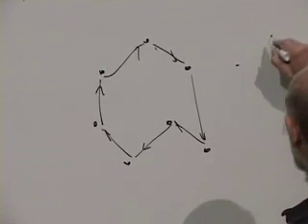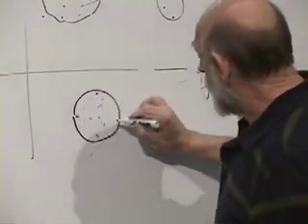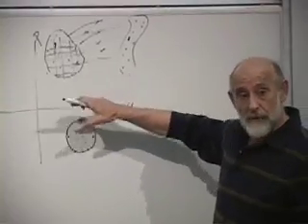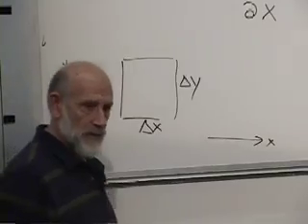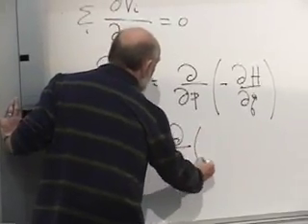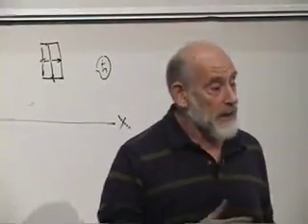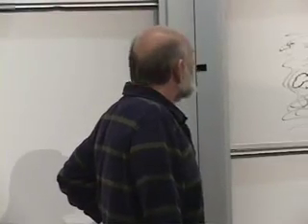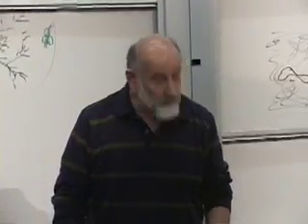Lecture 7 | Modern Physics: Classical Mechanics (Stanford)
Lecture 7 of Leonard Susskind's Modern Physics course concentrating on Classical Mechanics.  Recorded November 26, 2007 at Stanford University.

This Stanford Continuing Studies course is the first of a six-quarter sequence of classes exploring the essential theoretical foundations of modern physics. The topics covered in this course focus on classical mechanics. Leonard Susskind is the Felix Bloch Professor of Physics at Stanford University.